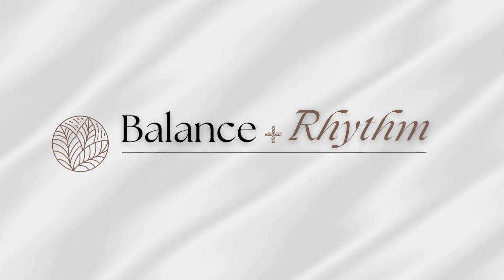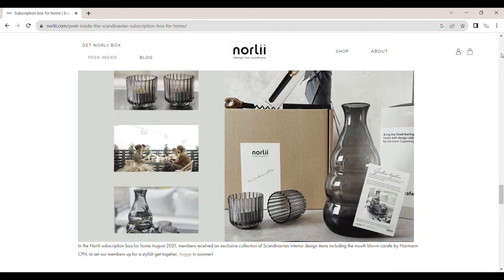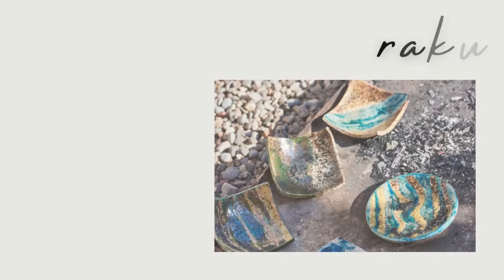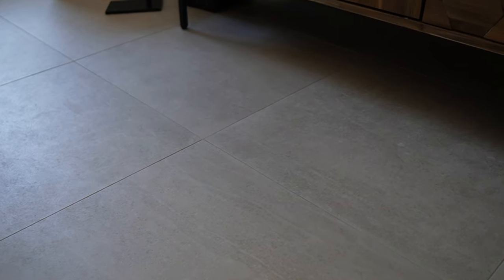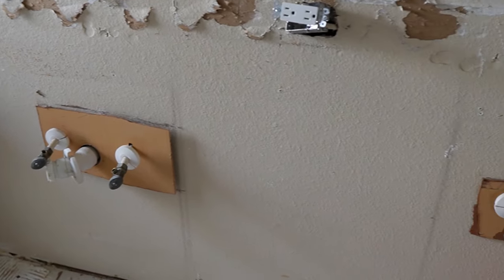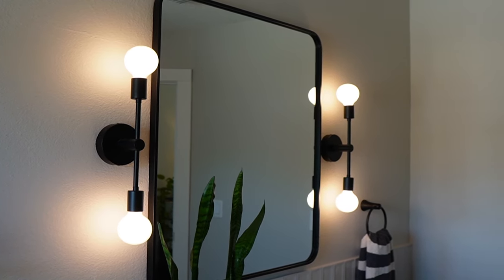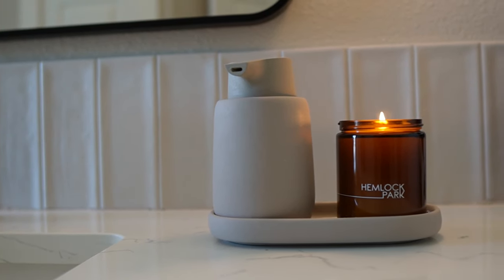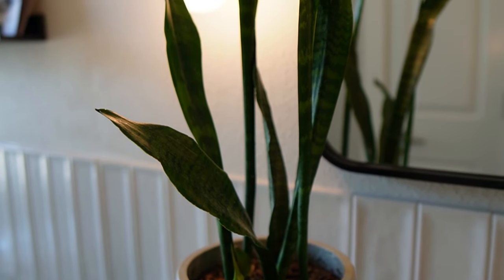Bathroom Design | Room Makeover | Interior Design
Come along for a tour of my very own Wabi Sabi bathroom makeover! I took our small upstairs bathroom from a Mediterranean nightmare to a Japandi-inspired dream.  I love hearing from you!

🗝️Thank you to Norlli for sending their October box!
Items in the October Box:
Bloomingville Aquarelle Framed Print
Marimekko 100% Organic Cotton Hand Towel - Melooni Pattern
Grevinnans Rum Handmade Soap
Lubech Living Ceramic Soap Dish
Avant Face Mask

Accessories:
Gatco Toilet Paper Holder (Matte Black)
Kohler Towel Ring (Matte Black)
Moen Curved Shower Curtain (Brushed Nickel)
Moen Shower Curtain Rolling Rings, Set of 12 (Brushed Nickel)
Alessandra Metal Wall Mirror 36x30 (Black)
Extra Long White Shower Curtain Liner
Blomus Sono Oval Tray, Moonbeam Cream
Blomus Sono Soap Dispenser, Moonbeam Cream
Linden Triple Hook Matte Black
Curved Seagrass Lidded Hamper
Wastebasket Dark Weave Black
Bath Towels Cable Knit Pattern Light Taupe
Picture Ledge Shelf Black
Hemlock Park Scented Reed Diffuser
Hemlock Park Scented Candle

Bathroom Fixtures:
Delta Faucet Arvo (Matte Black)
Delta Trinsic Shower Faucet w/rough (Matte Black)
Delta Trinsic Shower Faucet w/o rough (Matte Black)
Signature Hardware 48” Devora Vanity w/Feathered White Quartz Countertop and Sink - discontinued 😢💔
Swiss Madison Dual Flush Toilet 10” Rough (installed)
Swiss Madison Side Flush Toilet 12” Rough (also available)
American Standard Princeton 60” Americast Bathtub
Double Globe Sconce no longer available so check out:
Possini Euro Oso, set of 2

Tile Finishes
-Emser Uptown, Manhattan, 24x24 Porcelain Tile + Bullnose Base
-Emser Raku, Matte White, 3x12
🗝️I purchased mainly through ProSource and some through Home Depot. Lowe's and other retailers carry their products as well

Paint:
Sherwin Williams Emerald Flat in Modern Gray SW7632

Designer’s Own Japandi Inspired Bathroom Makeover Tour
00:00 Japandi  Design Inspiration
00:49 The Materials
02:33 The Fixtures
04:10 The Accessories
05:40 Before and After

~Liz